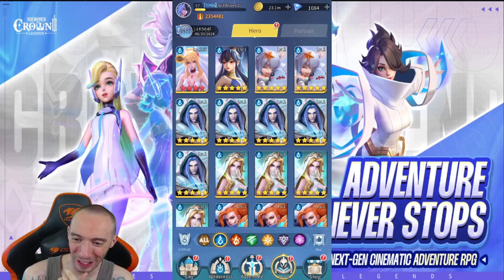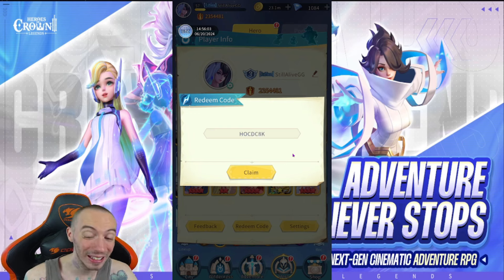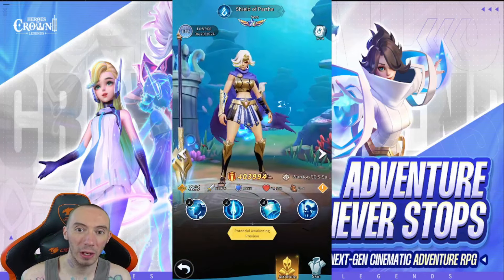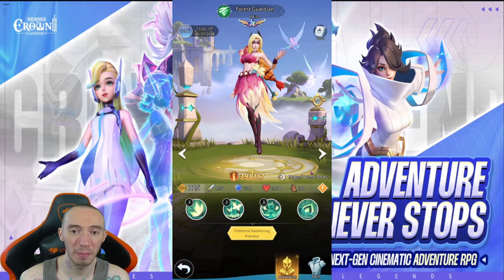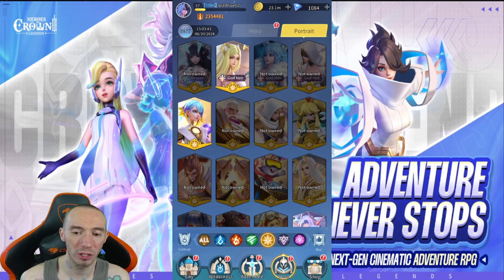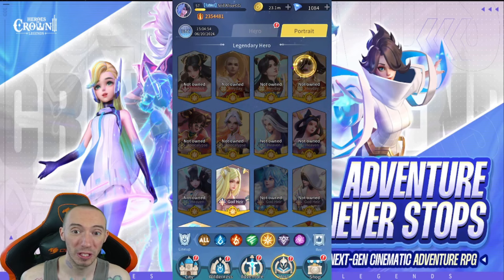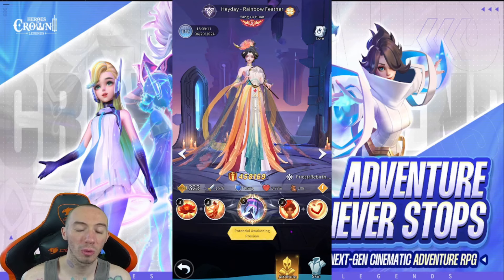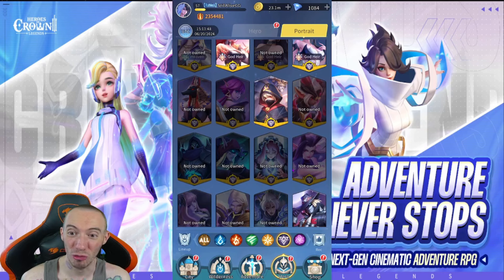BEST Team For Every Faction & NEW Code Heroes Of Crown Legends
SwedishChef $21
The Outdoor Dude $20
DLG $15
Bok Choy $13
doctorangu $12
umlunguPhambene $5

1. Robo370 $25.00